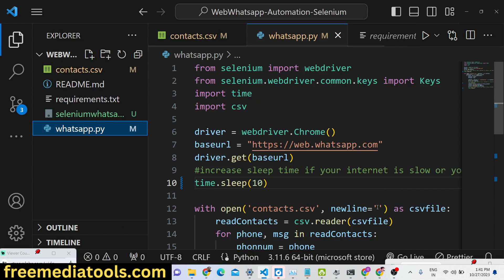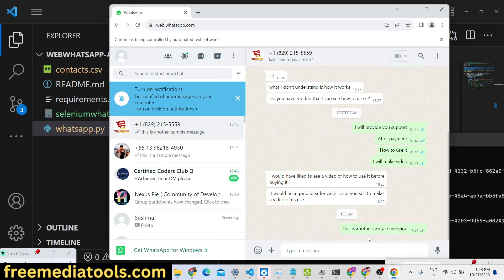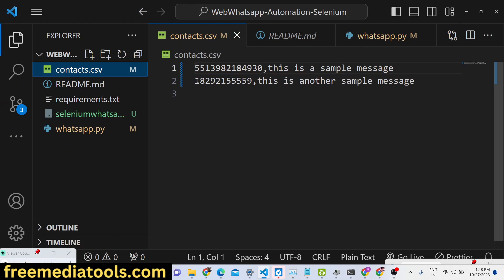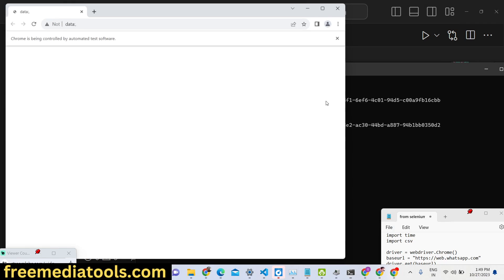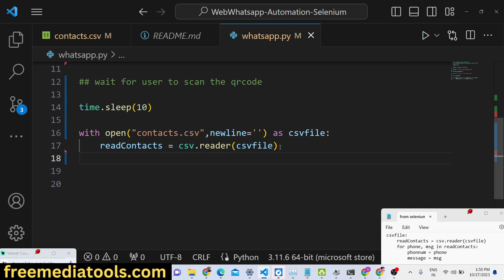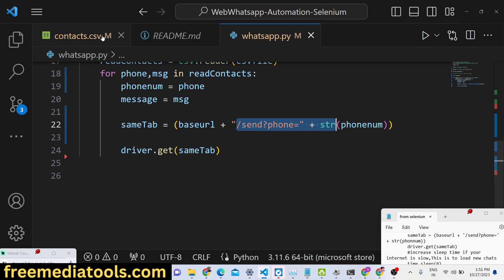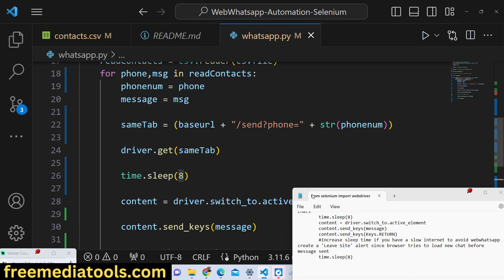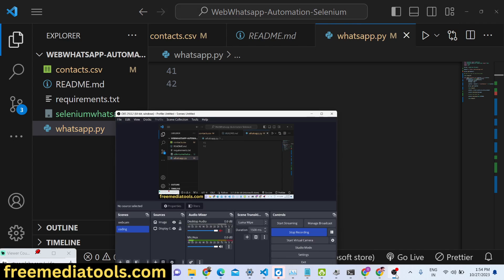Python 3 Selenium Whatsapp Bot Automation Script to Send Messages to Contacts Using CSV File